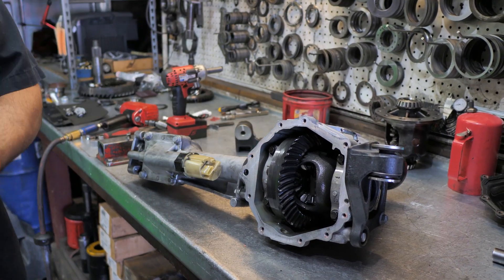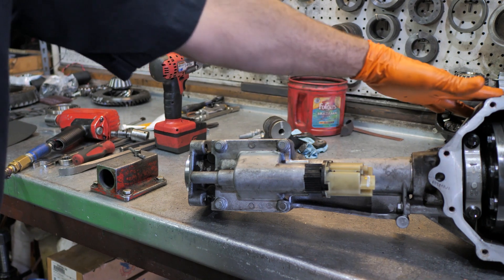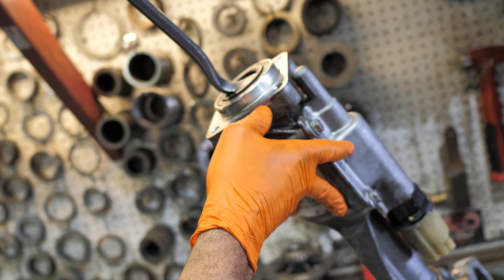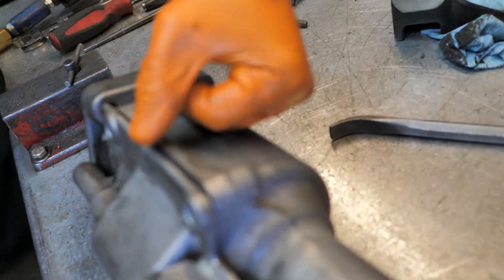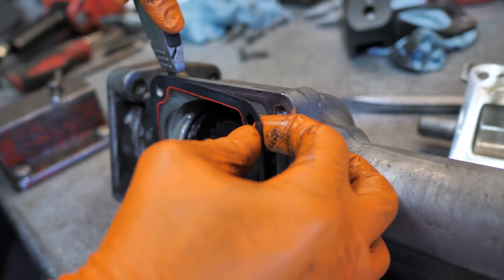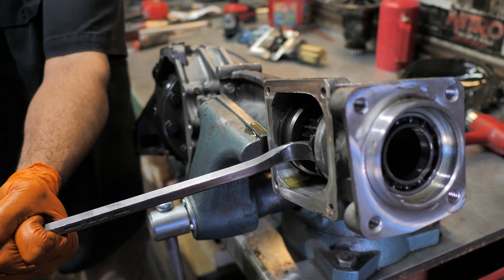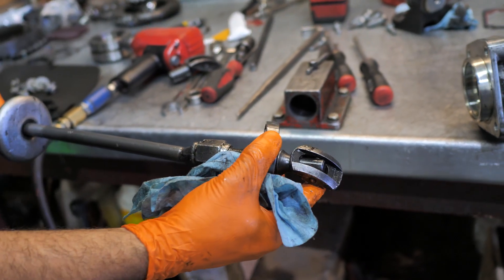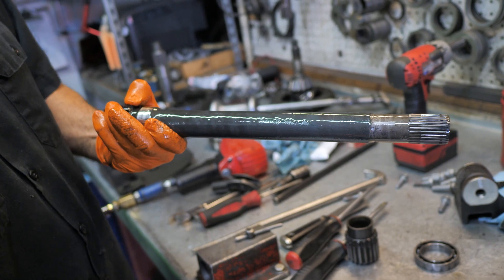HOW TO: Disassemble IFS Axle in 2015+ Chevy Colorado & GMC Canyon Trucks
Customers doing gear changes & general maintenance often call in asking about the process of IFS front end axle disassembly on 2015 & Newer Chevrolet Colorado // GMC Canyon Trucks - So we made a video for you!